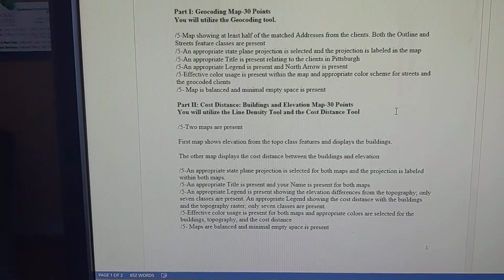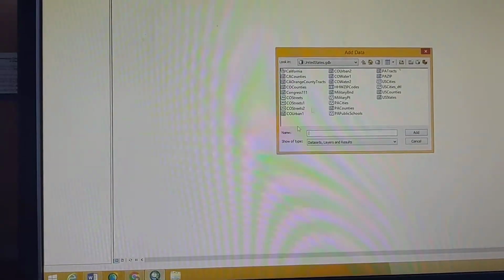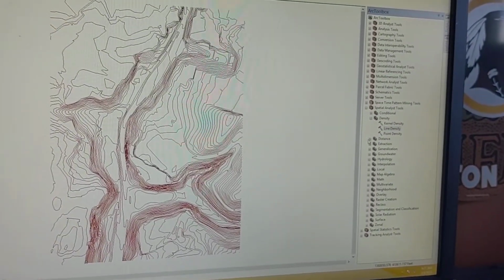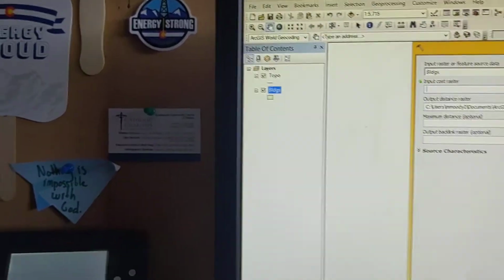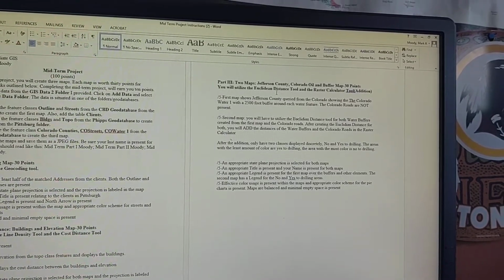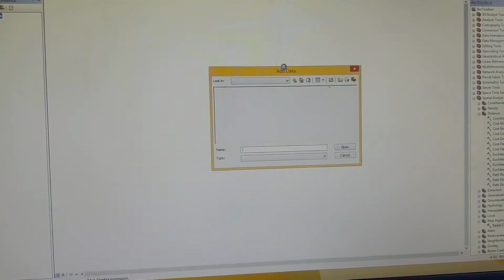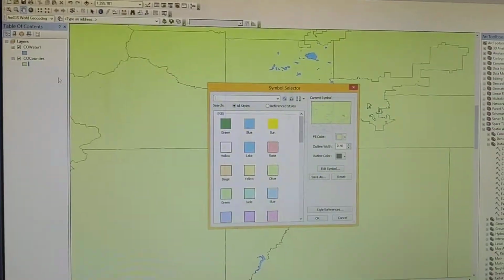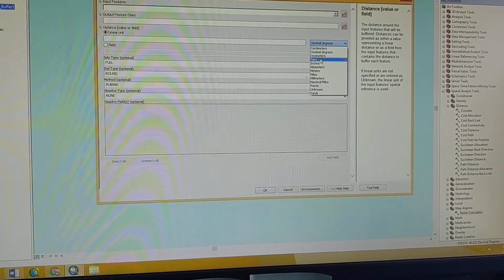Midterm Project Information